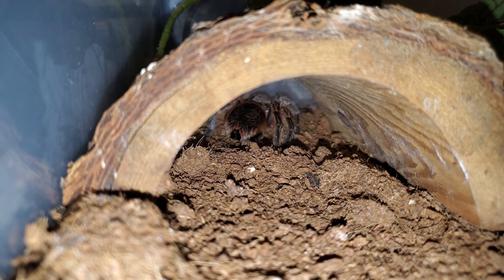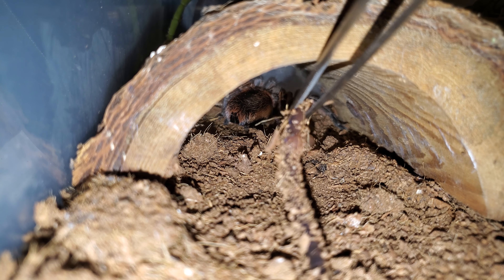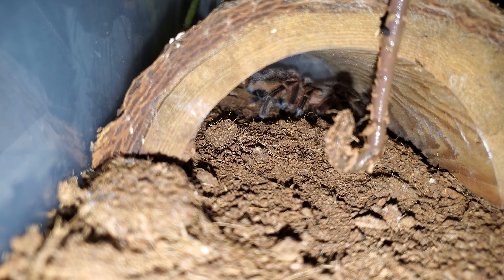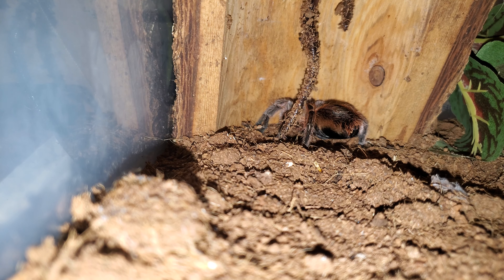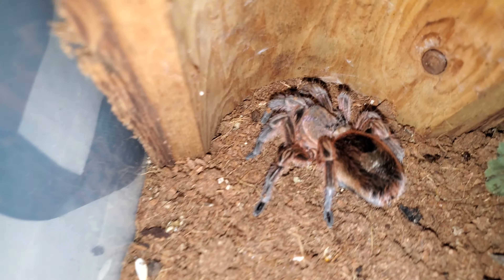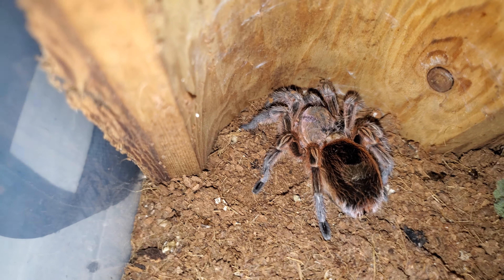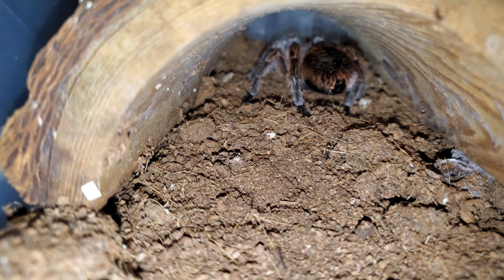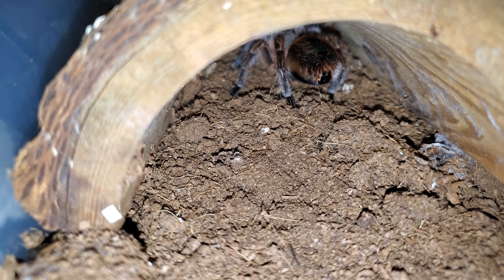Trying to feed my Euathlus tarantula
Not even totally sure what to call this soecies after having it 12 years. That's bad, but so is the taxonomy of this genus.